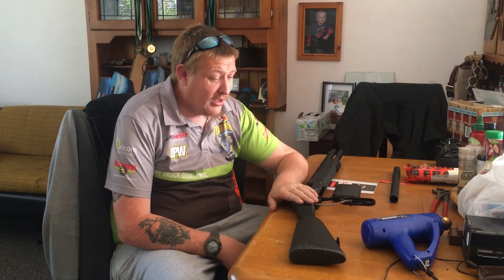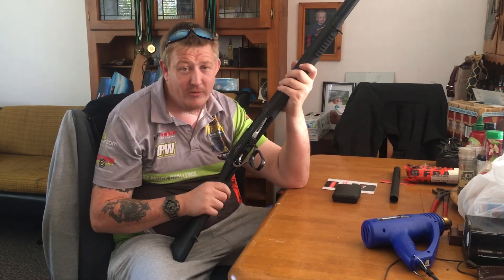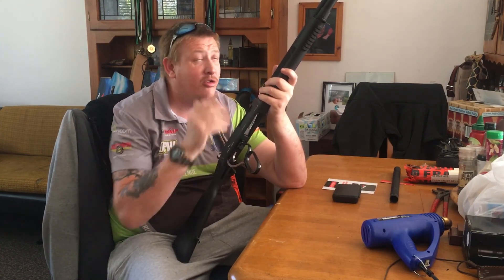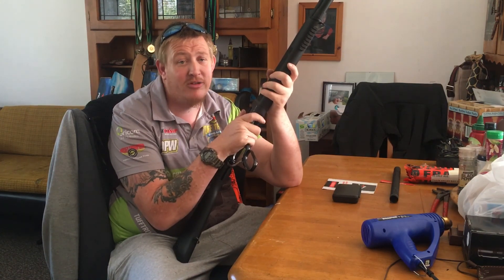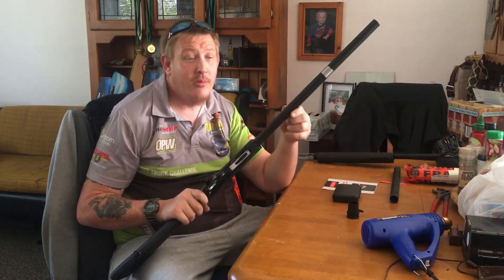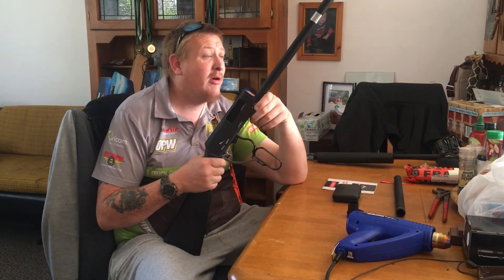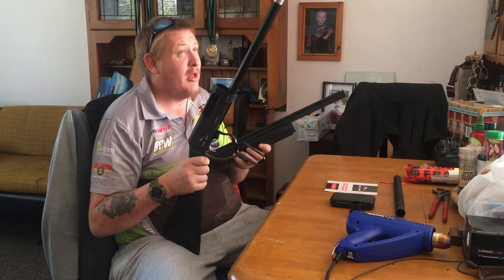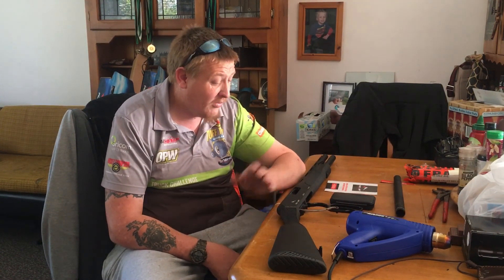Adler A110 review an magazine tube replacement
Gday guys just my 2 cents worth on the Adler A110 an how to change out the magazine tube